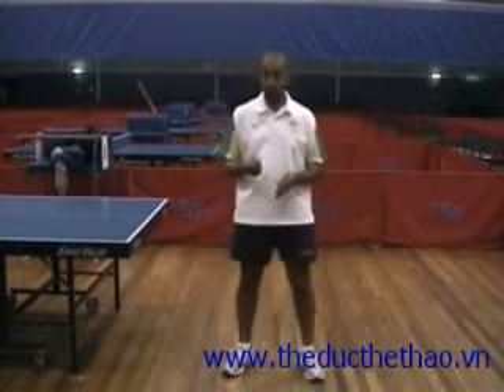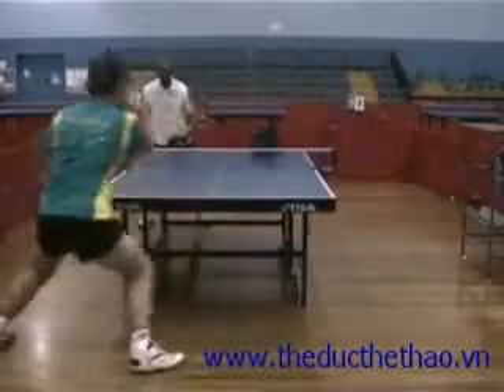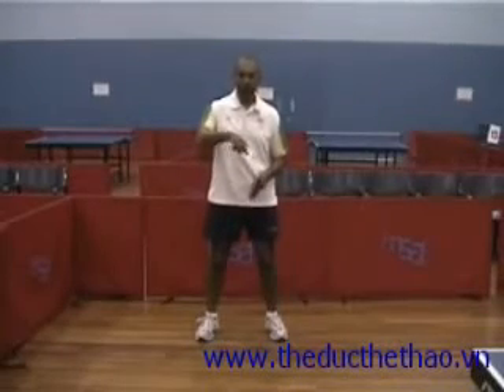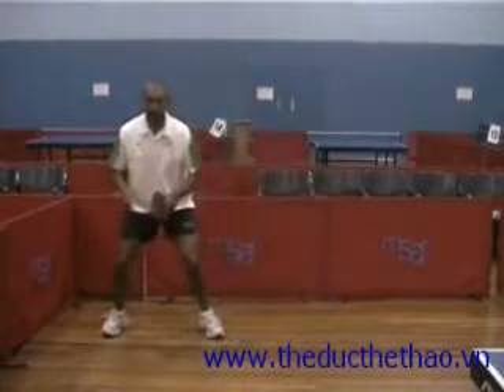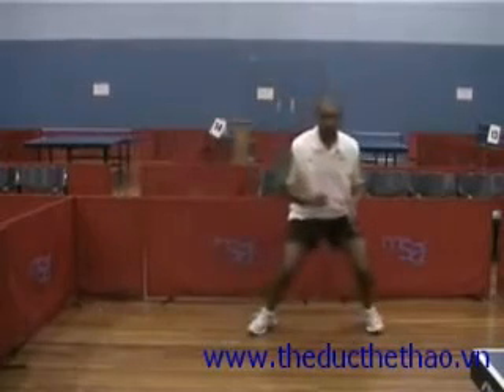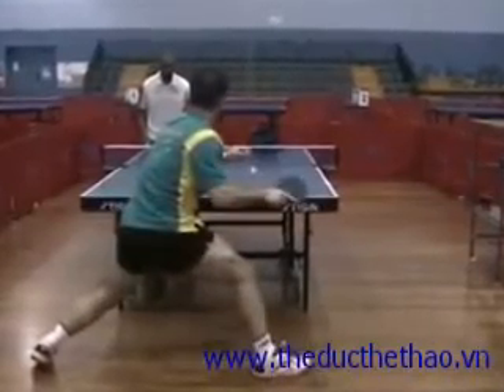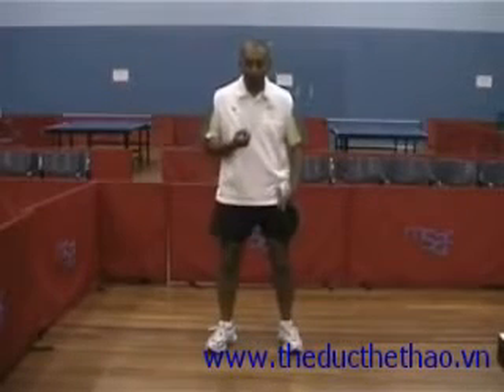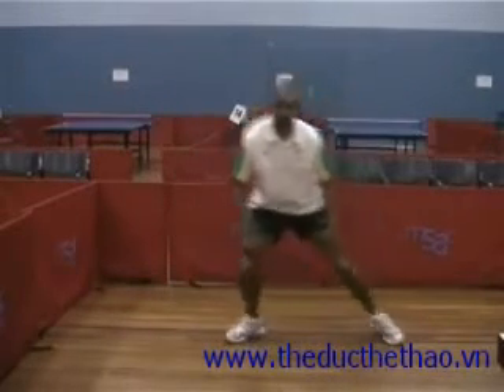Bóng bàn Kỹ thuật di chuyển